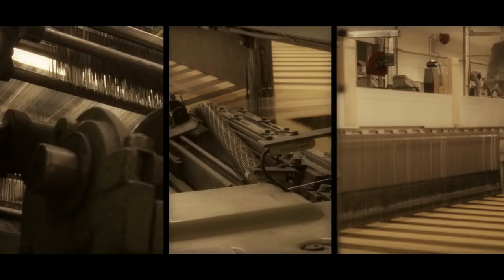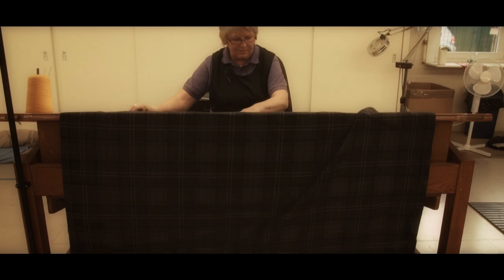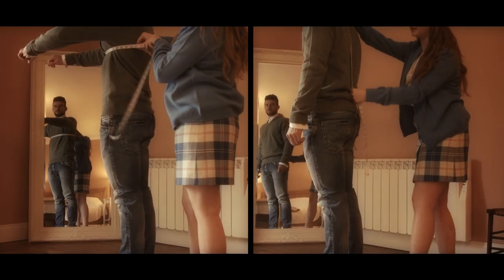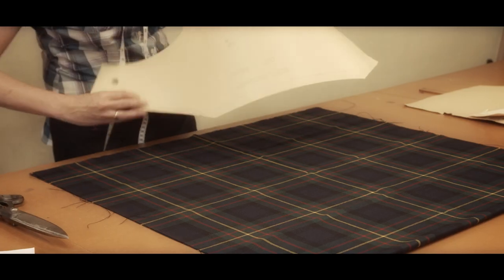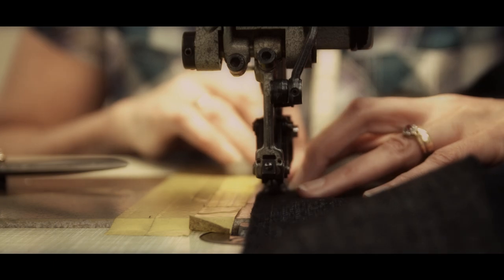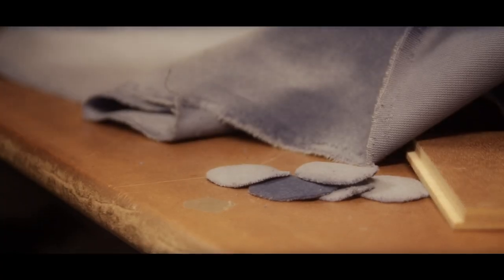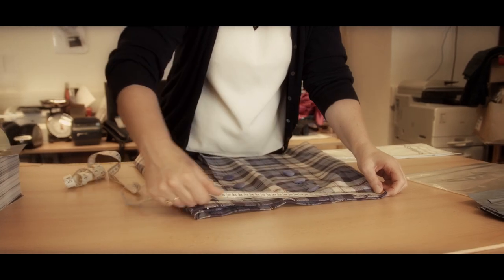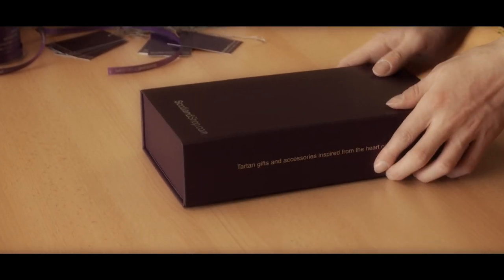Scottish Tartan Tailoring | ScotlandShop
Whether you're looking for a tailor made suit for a special occasion or the perfect tartan dress for a Scottish ceilidh, you will find the right fabrics and style options in our online store.

Our video shows how much care and detail goes into making every bespoke Scotland Shop piece from ordering to creation.

10 Queensferry St, Edinburgh EH2 4PG